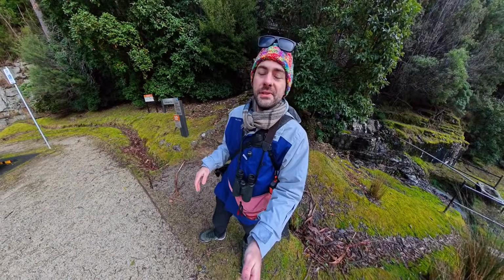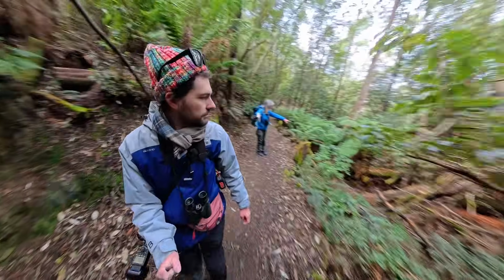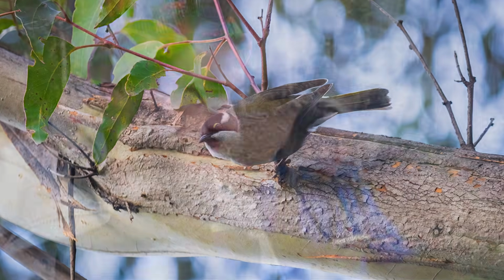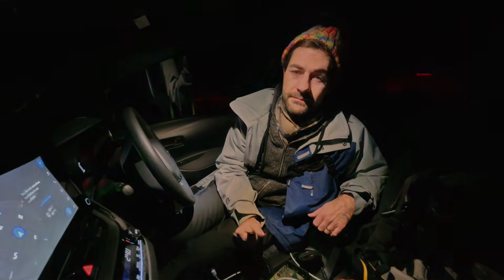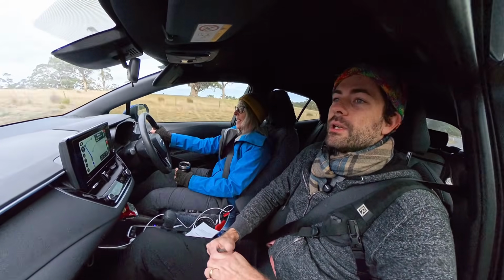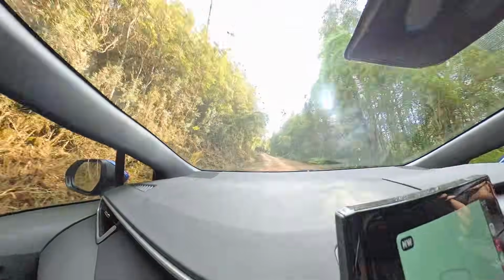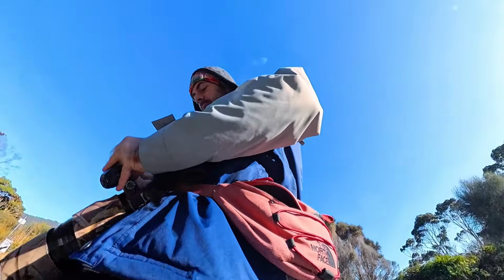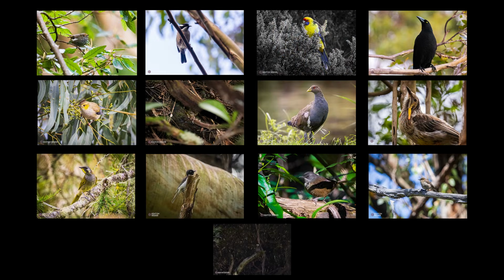Can I find a Forty-spotted Pardalote? Birding in Tasmania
Thanks so much for your patience waiting for the second episode of Aussie Twitching. I head to Hobart and surrounds to find and photograph 4 birds I’ve never seen before.

This episode’s targets are:
1. Scrubtit - Acanthornis magna
2. Strong-billed Honeyeater - Melithreptus validirostris
3. Tasmanian Boobook - Ninox leucopsis
4. Forty-spotted Pardalote - Pardalotus quadragintus

Yes I'm aware I got my cardinal points wrong in the title card, I was in the South-east (SE) not South-west (SW), but honestly my crappy computer takes 3+ hours to render these videos out, so we're sticking with it...

MY GEAR:
• Camera Body: Canon R7
• Lens: Sigma 150-600 Contemporary with EF to RF Adaptor
• Cards: Lexar Professional 1667x
• Vlogging camera: Insta 360 X5 (Honestly would not reccomend)
• Microphone: Insta 360 Air (Also frustrating to work with)